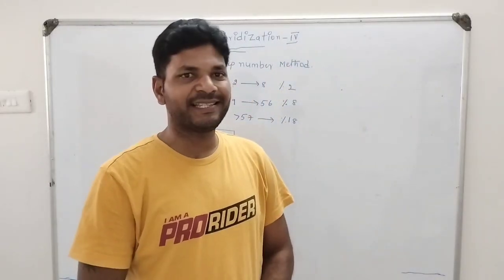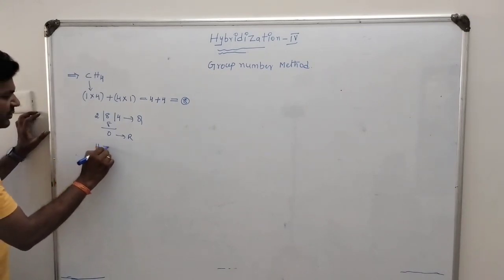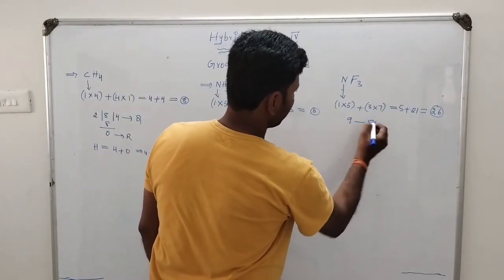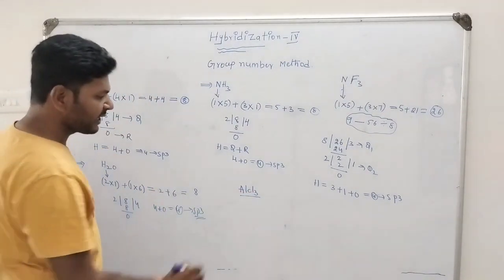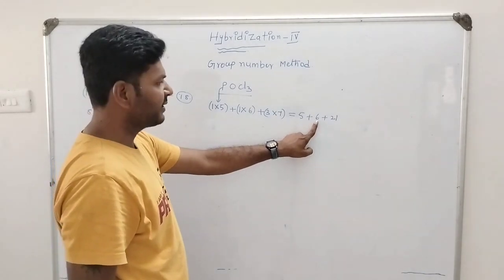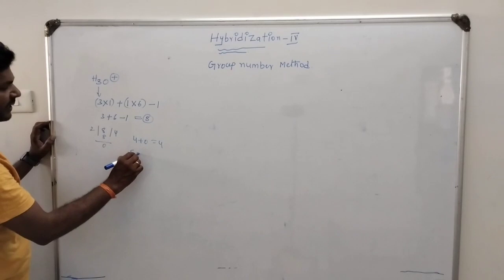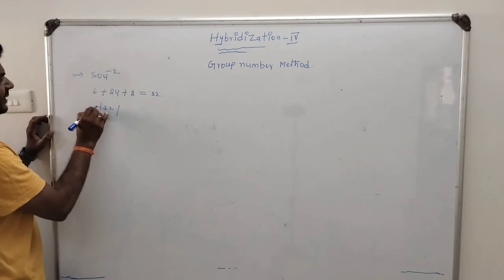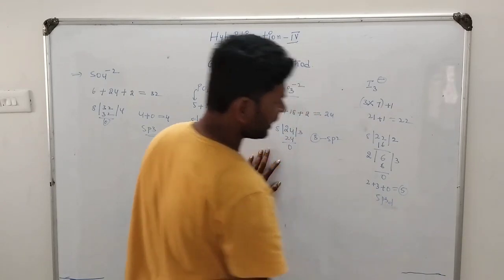shortcut method -lV for Hybridization//How to find Hybridization???